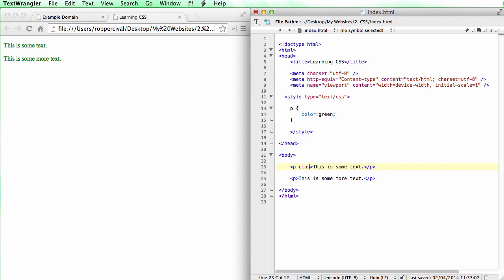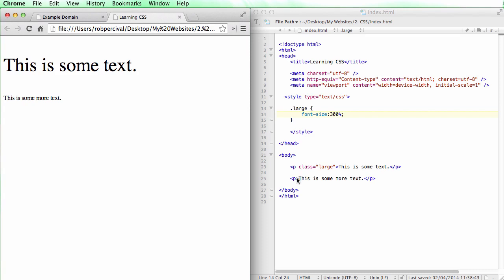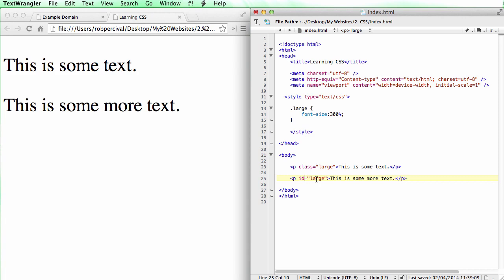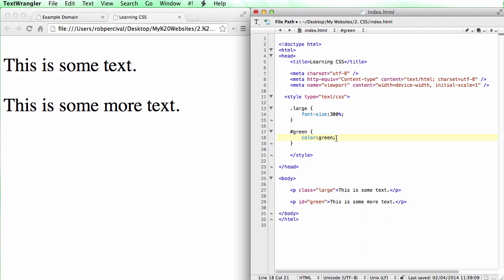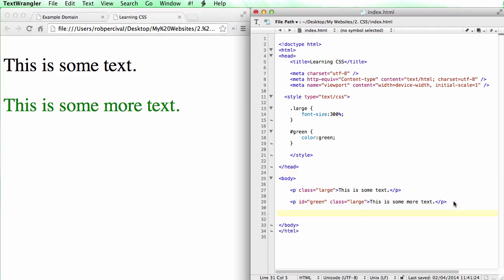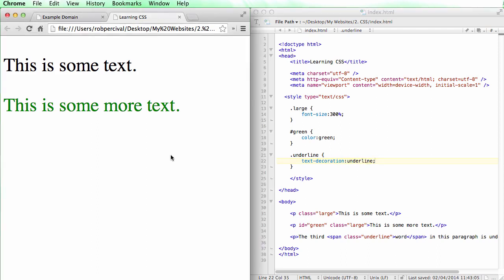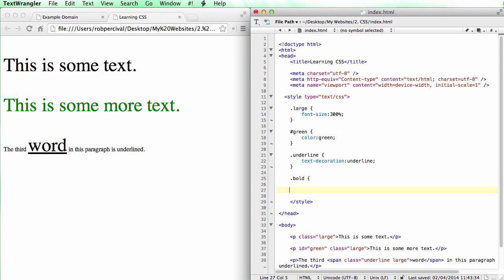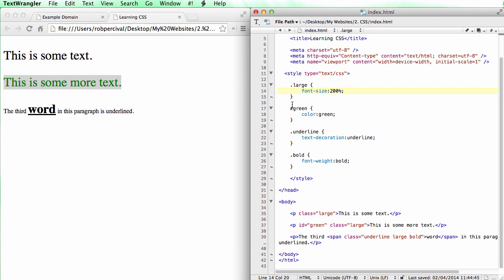Lec-4||Classes and IDs In CSS||CSS Complete Tutorial For Beginners